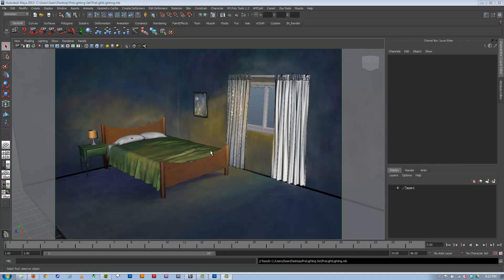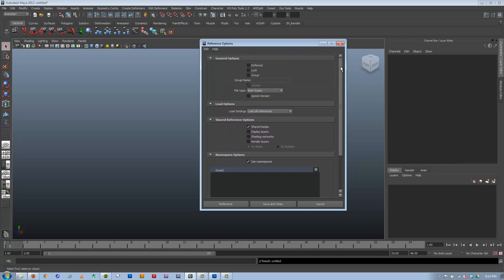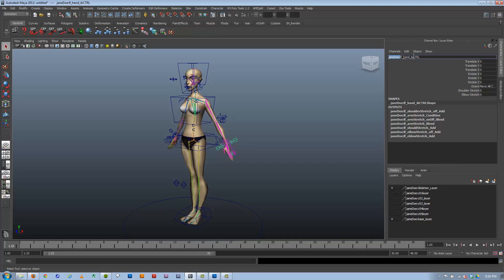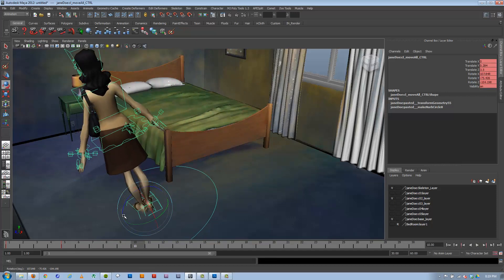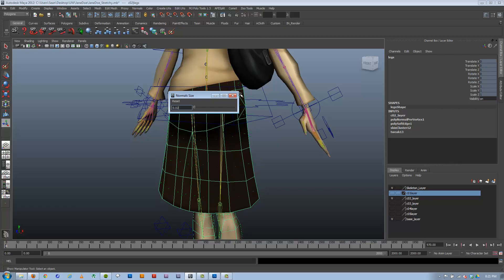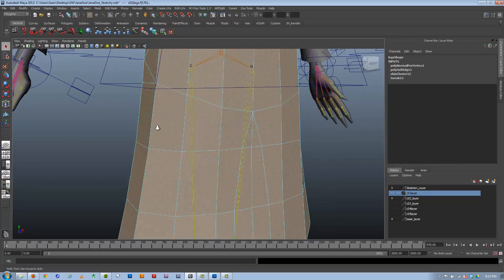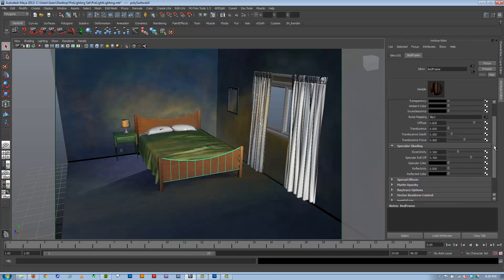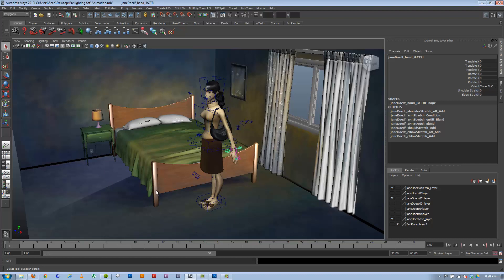How To Reference A Scene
In this video we cover how to reference on file into another.  Once the file is referenced in, if you update the source file, that update will appear in all the scenes that file is referenced into.